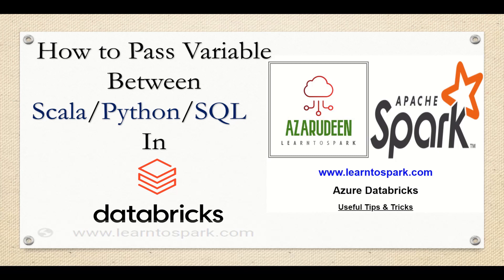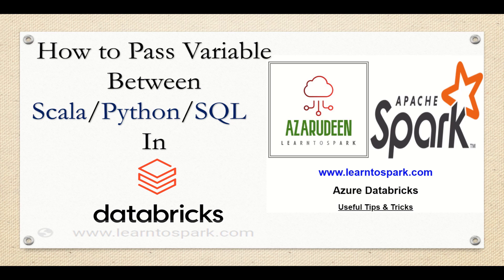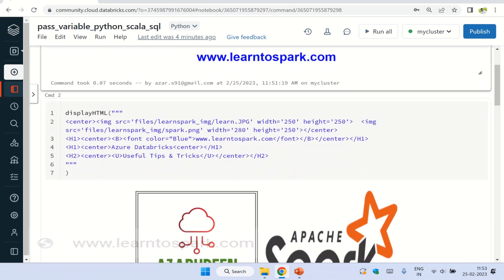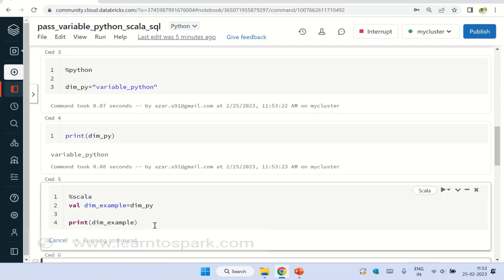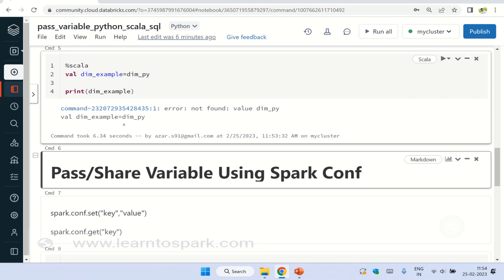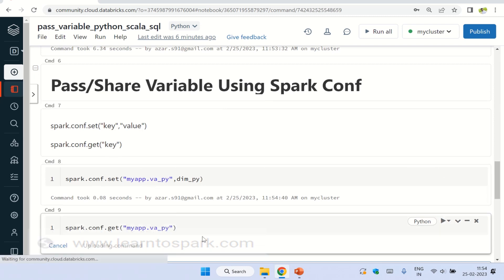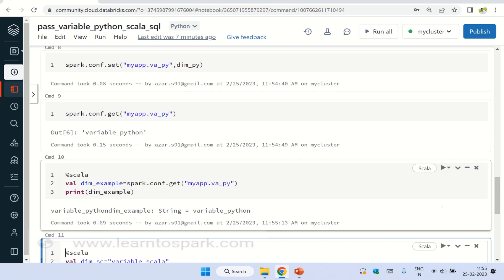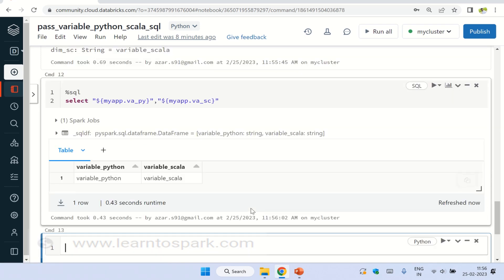Azure Databricks | How to Pass/Share Variable between Python/Scala/SQL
In this Video, we will learn how to pass or how to share a variable across python/Scala/SQL in databricks notebook.